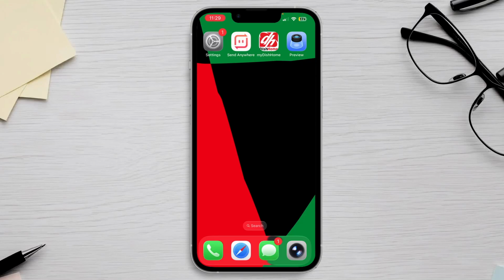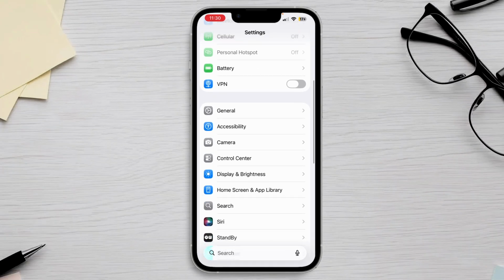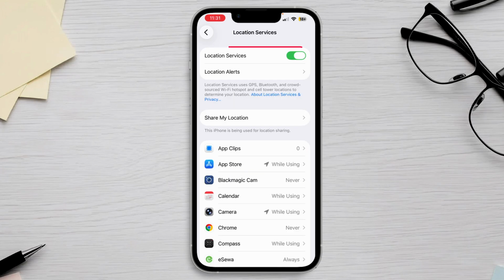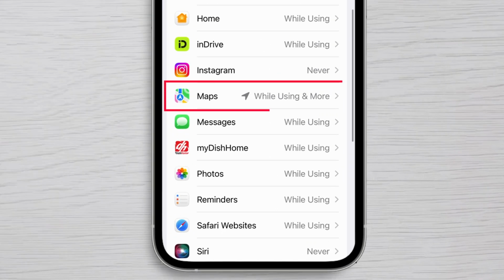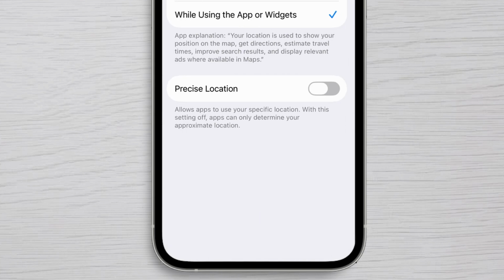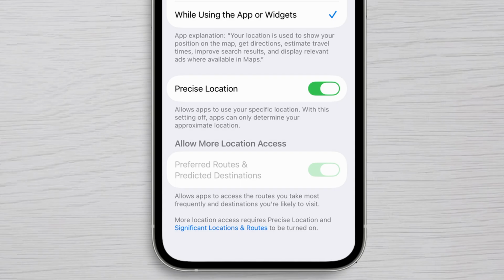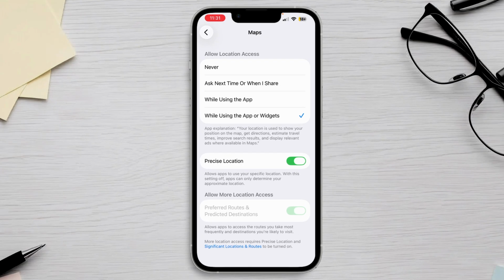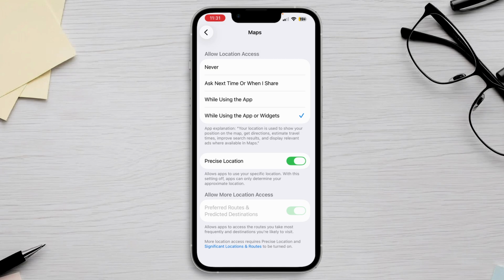How to Enable Precise Location maps on iPhone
Learn how to Enable Precise Location Maps on iPhone in this easy step-by-step tutorial. This guide shows you how to enable precise location on iPhone and adjust precise location iPhone settings for better navigation accuracy.

In this video, you'll discover how to turn on precise location for Maps on iPhone. You'll also learn an iPhone location services tutorial, how to fix Maps location accuracy on iPhone, and follow an Apple Maps precise location guide.

Timestamps:
0:00 Introduction
0:20 Enable Precise Location in Maps